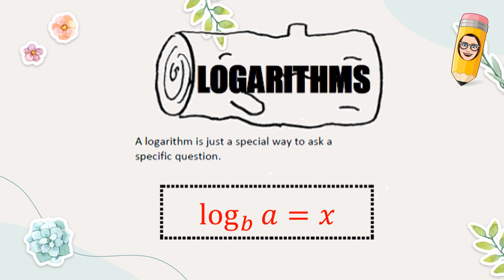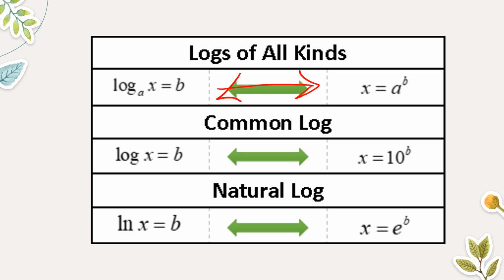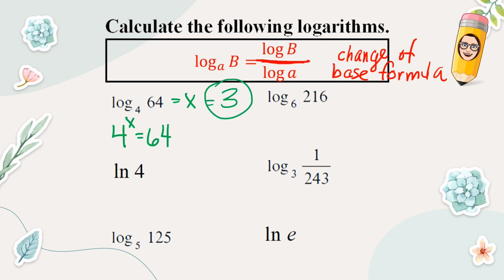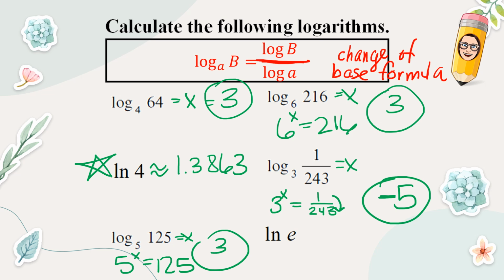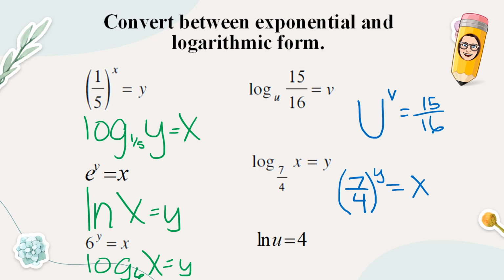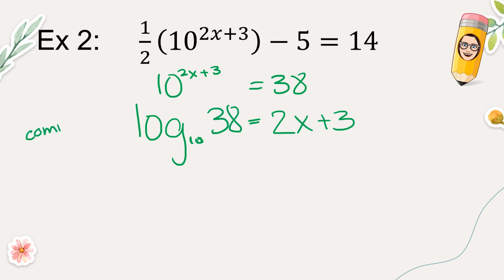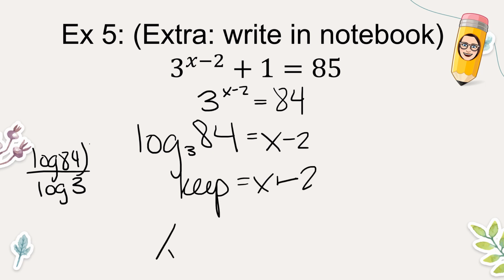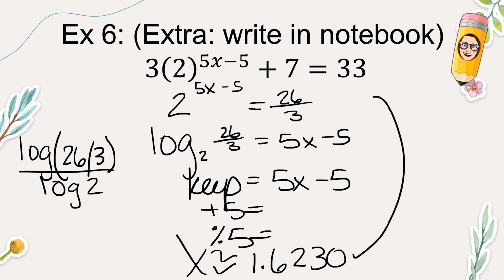Log Basics with Ln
Let's explore what a Log is and how to use logs to convert an exponential and solve exponential equations.